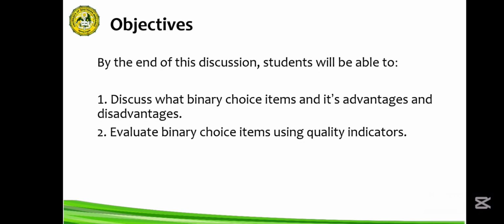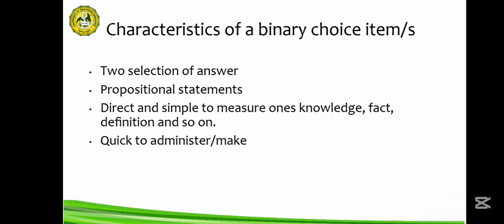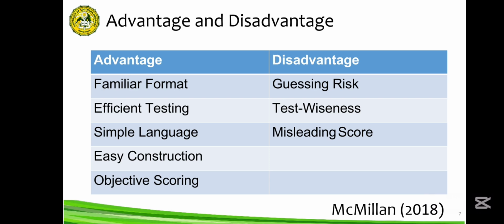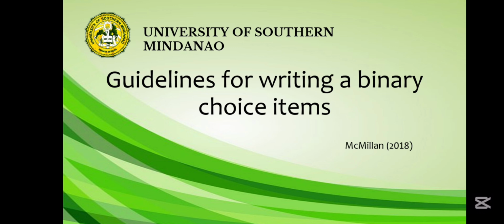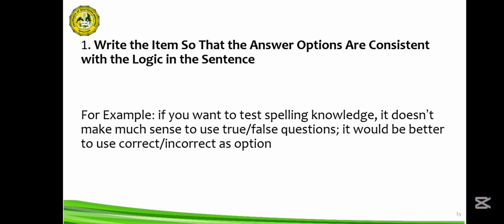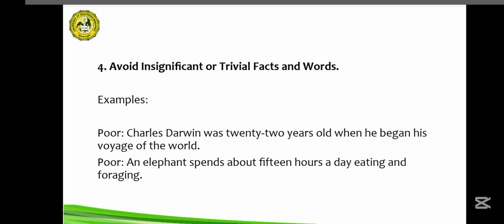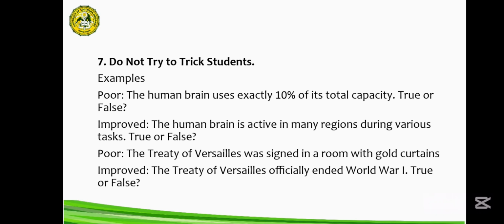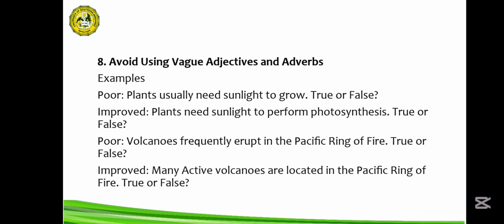Binary choice items - KUTUAN, Johana MT1 Discussion